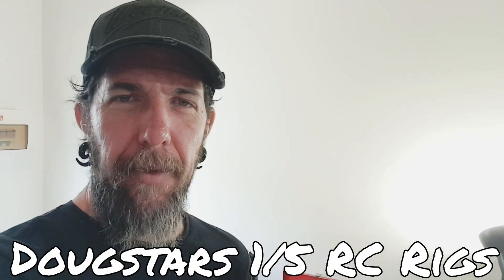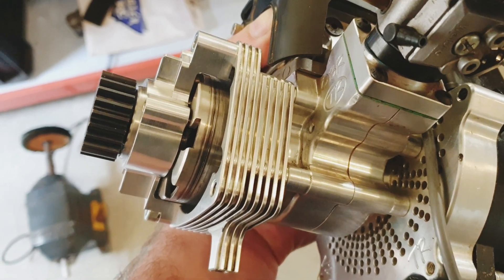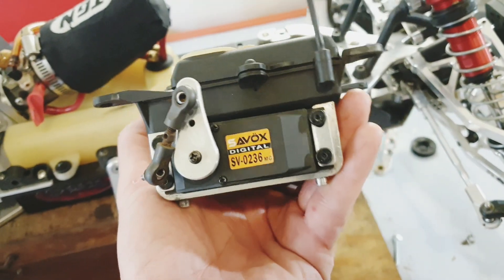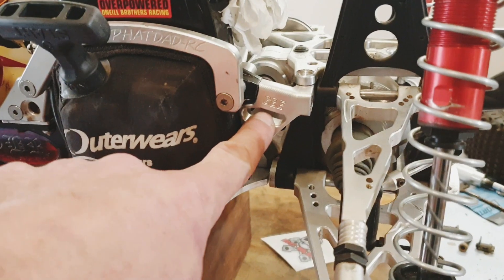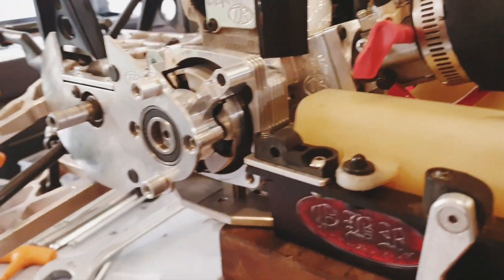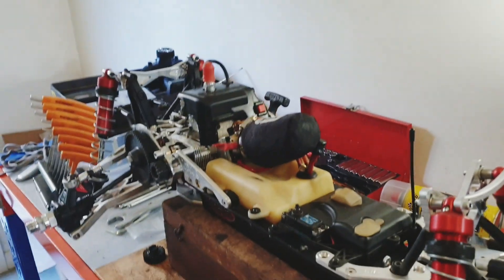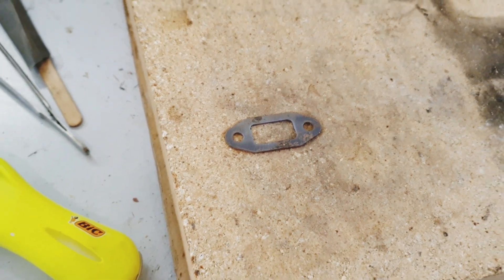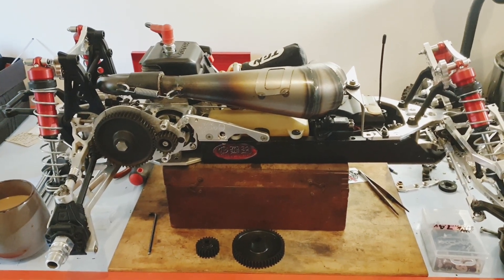Some wrenching on my OBR 34 baja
Fitting a new clutch (UFC) and a new rcmax bell carrier